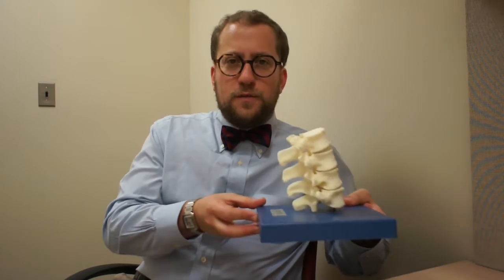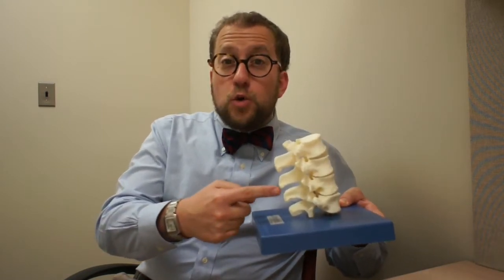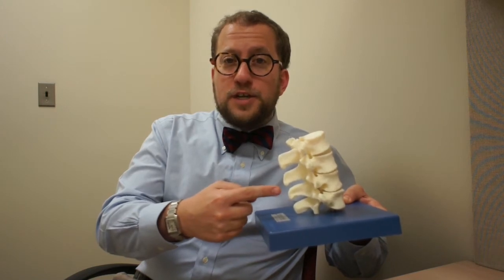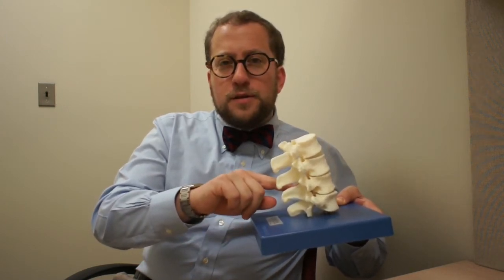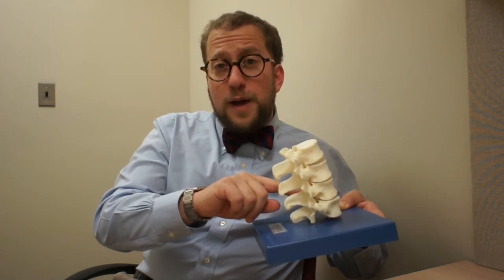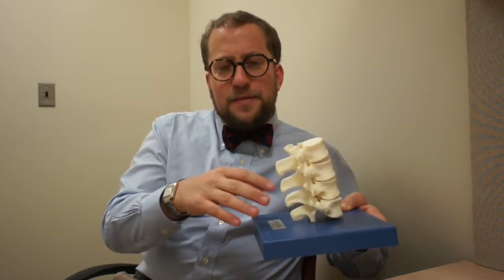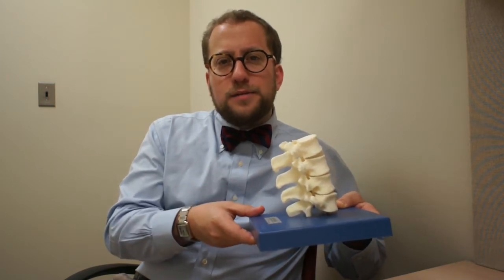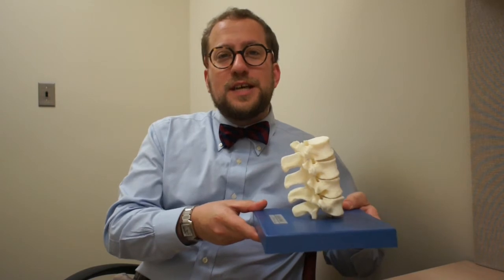Ask the Expert: Lumbar Punctures by Dr. Benjamin Galen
Dr. Benjamin Galen is a member of the Mollaret's Meningitis Association Medical Advisory Board.  In this video he addresses some of the questions our members posed to him about lumbar punctures in relation to Mollaret's meningitis.